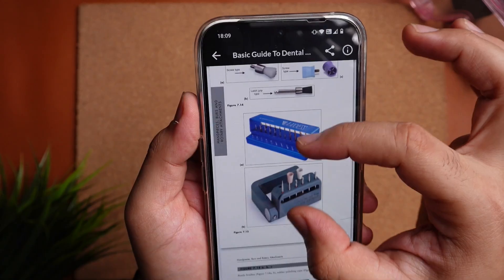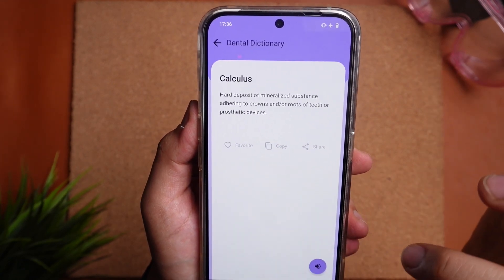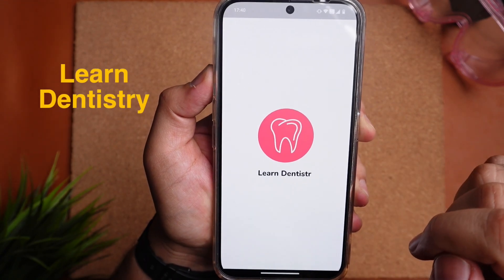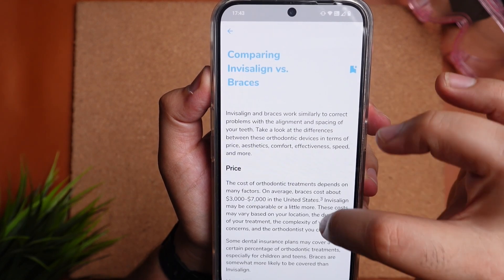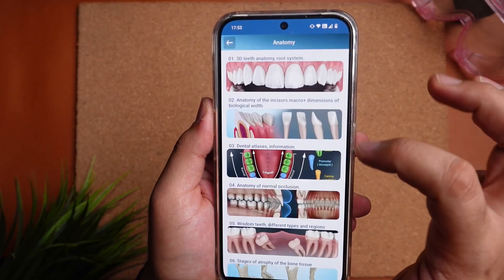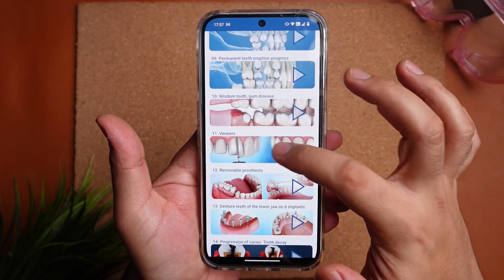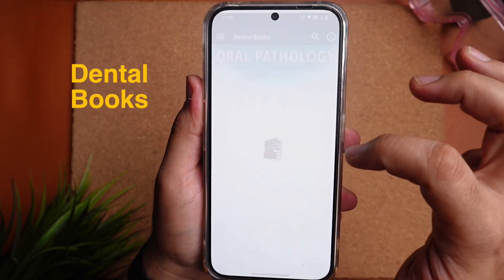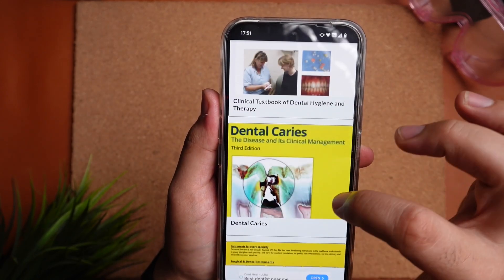Best Android Apps for Dentists and Dental Students ( Part 2 )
I'm Dr. Arib Deshmukh, a practicing Sports Dentist who loves Dentistry, Technology, Gaming, and Sports.

In this video, I will be sharing 4 Dental Apps which are Super Productive and Free for most of the part.
These apps are available on the Android Play Store.

This is Part 2 in the Android App Series.

I would love to hear suggestions and opinions from you guys.

🦷My Setup

📸Sony ZV 1 Camera
📽SanDisk Extreme 128GB Memory Card
🎙Rode NT-USB Mini Microphone
💡Godox SL60 Video Light
🔦Godox SB-UE 80cm Softbox
🎤Juarez Microphone Suspension Arm